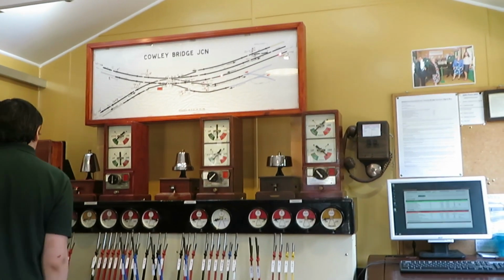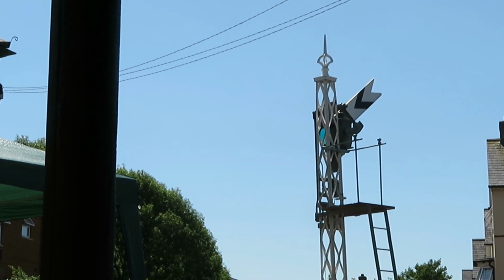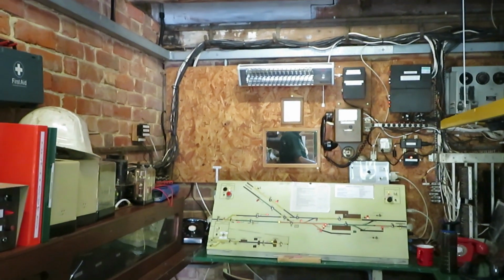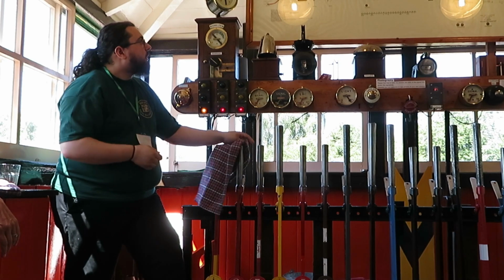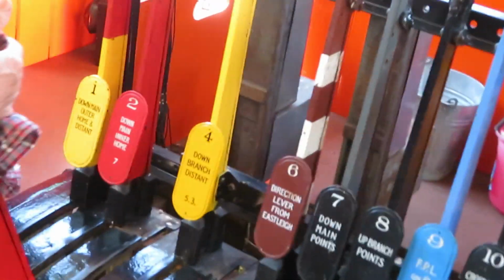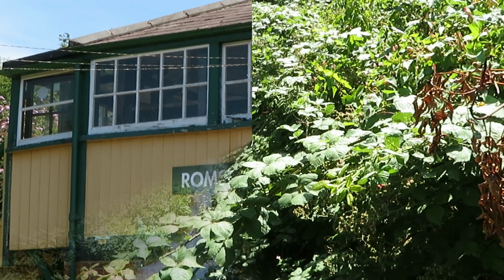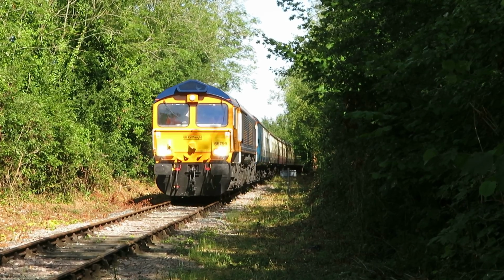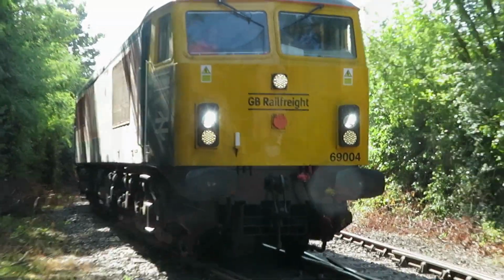Romsey Signal Box & special on the Ludgershall branch